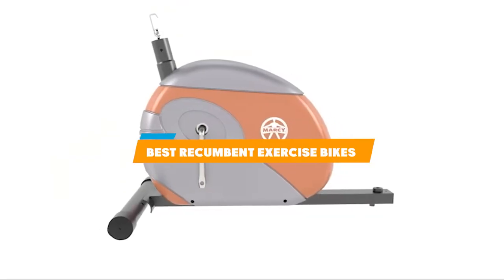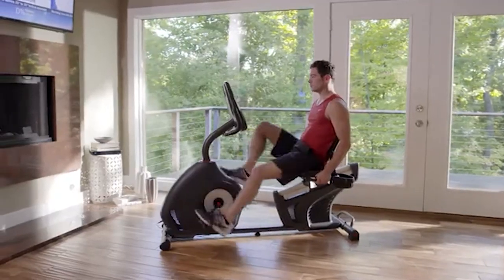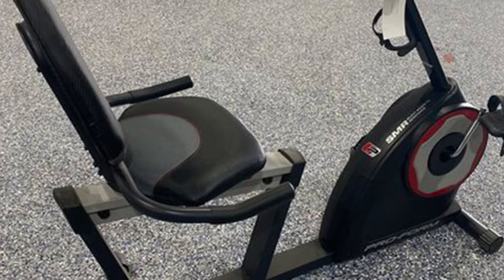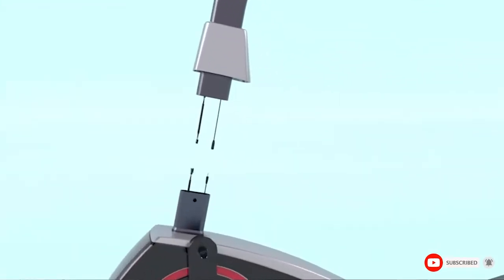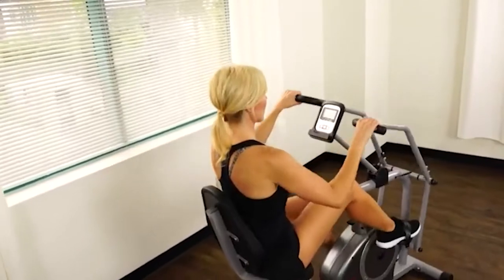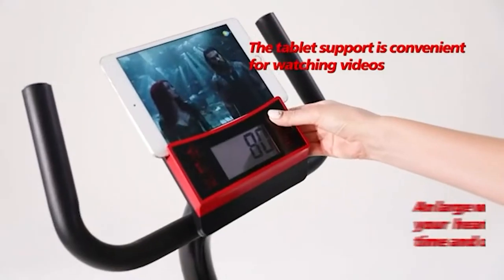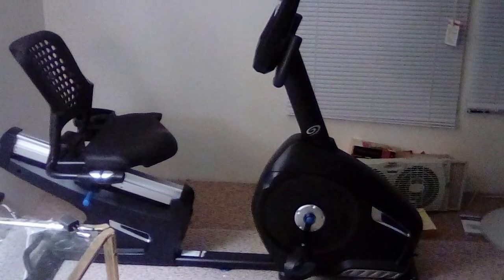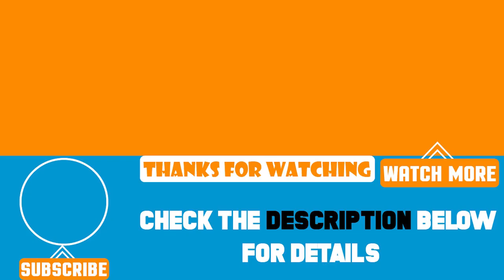Top 10 Best Recumbent Exercise Bikes (2024)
Best Recumbent Exercise Bikes featured in this video:

1 . Schwinn 270 Recumbent Exercise Bike
2 . Marcy Recumbent Exercise Bike
3 . ProForm 235 CSX Recumbent Exercise Bike
4 . Sunny Health & Fitness Recumbent Bike SF
5 . Marcy ME 706 Recumbent Bike
6 . Sunny Health & Fitness Magnetic Recumbent Exercise Bike
7 . Exerpeutic 400XL Folding Recumbent Bike
8 . Vanswe Recumbent Exercise Bike
9 . Nautilus R616 Recumbent Bike
10 . Sunny Health & Fitness Essential Recumbent Exercise Bike

 To narrow down your searching effort, we have researched the market on Recumbent Exercise Bikes. We already spent hours analyzing these top 5 Recumbent Exercise Bikes to ensure you're worth buying. They all come with excellent features with a great price range.

This video on the Recumbent Exercise Bikes reviews in 2024 will add value for the money. So keep watching till the end and select the suited one for you.

Visit Other
Videos